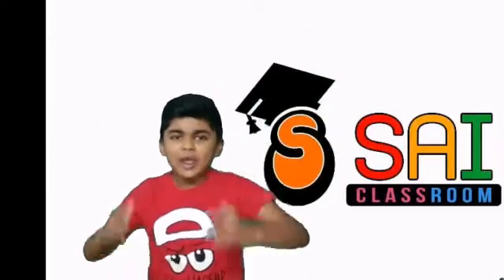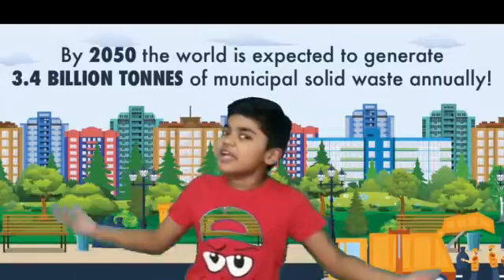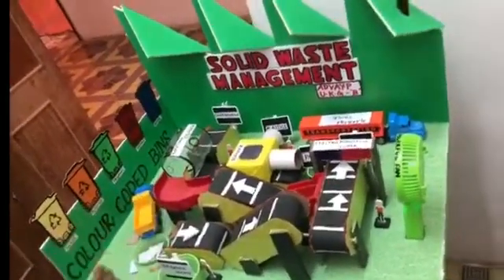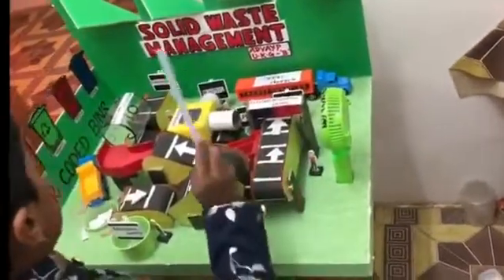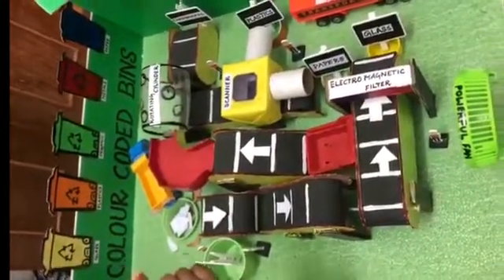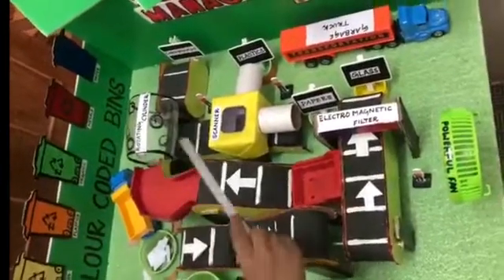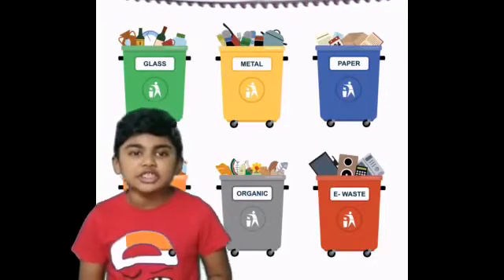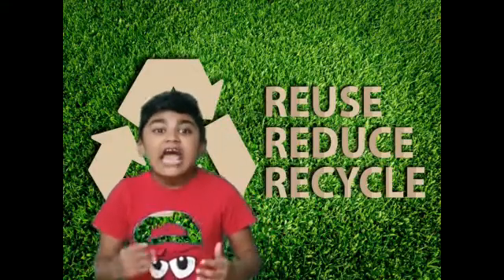SOLID WASTE MANAGEMENT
AWARD WINNING SCIENCE PROJECT
SOLID WASTE MANAGEMENT PROJECT WITH MODEL EXPLANATION
TYPES OF WASTE
AND TYPES OF WASTE DISPOSAL